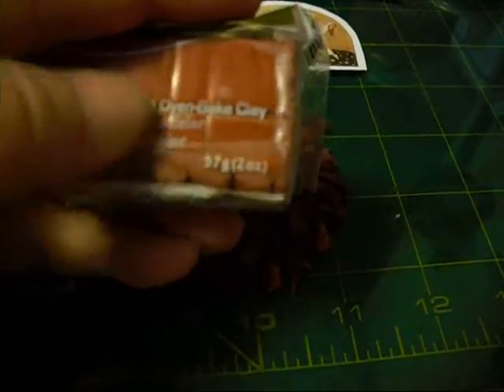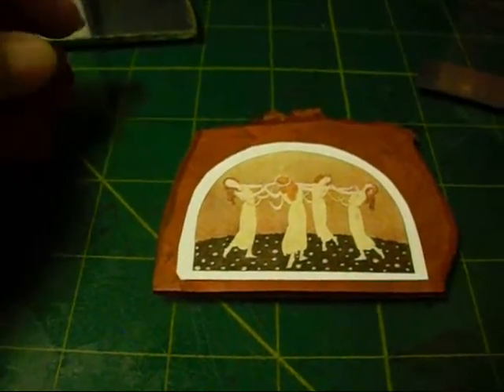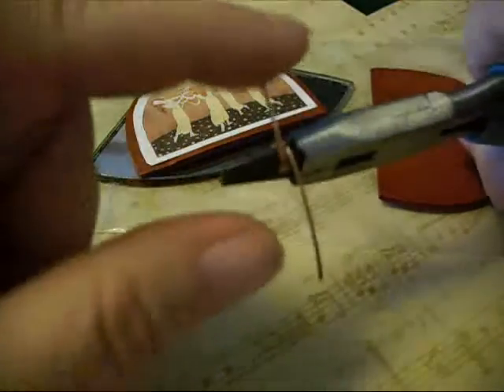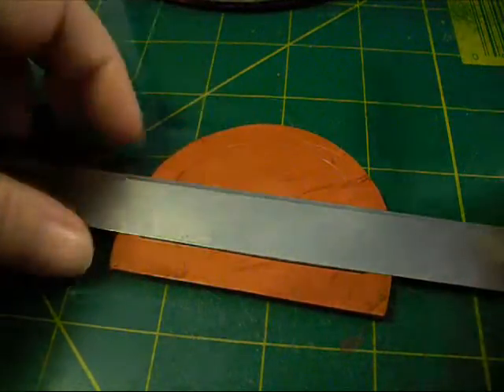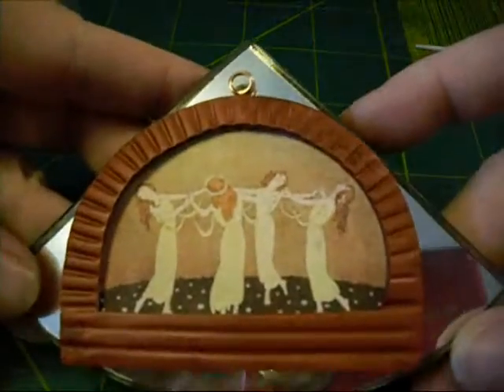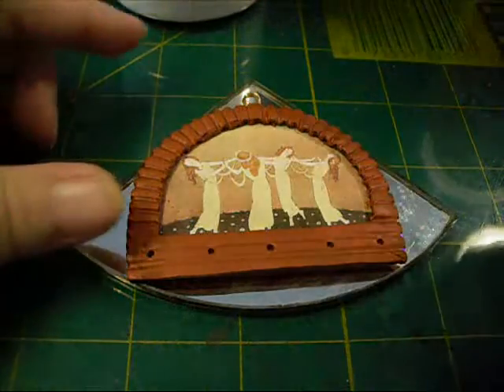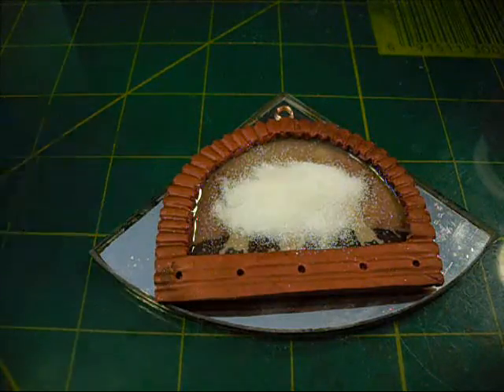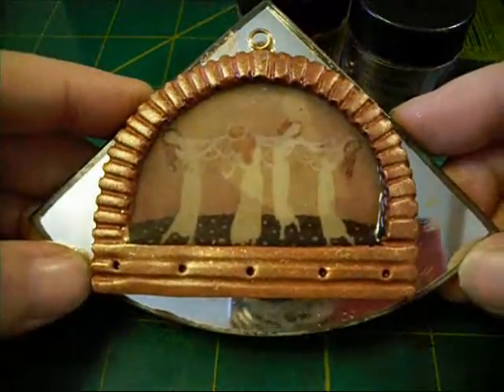SPRING! Using Embossing Powder on Polymer Clay Pendant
Tutorial for a Polymer clay pendant/charm with embossing powder over a printed image. Sorry for all the stops & starts & for the length.